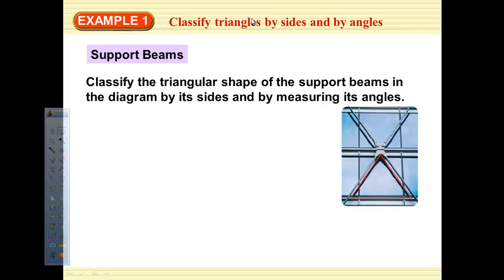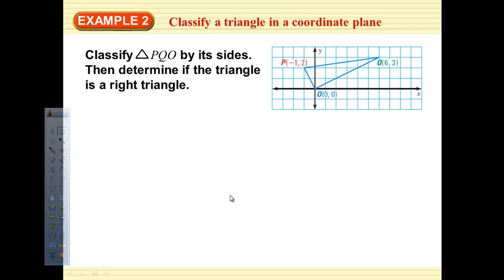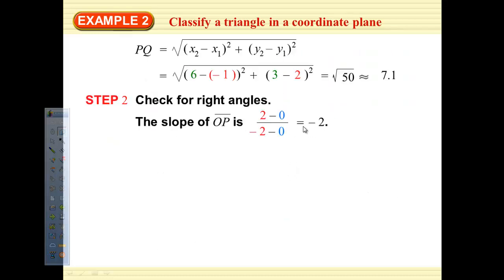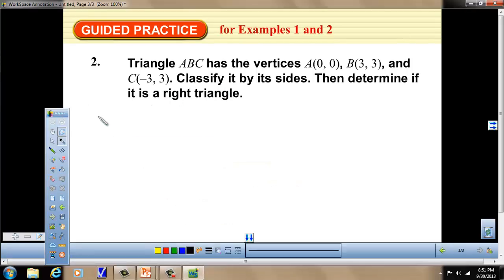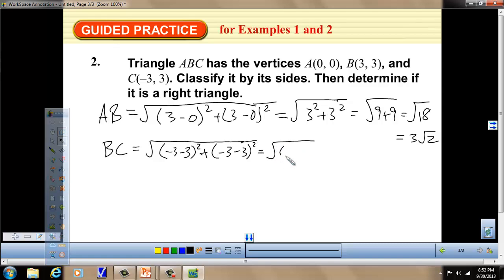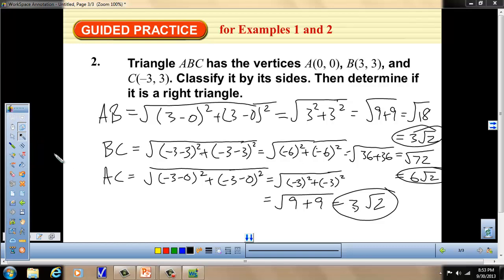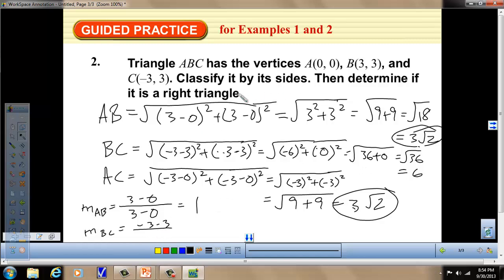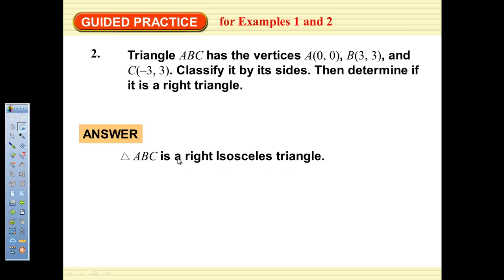Chapter 4.1-Examples 1 & 2